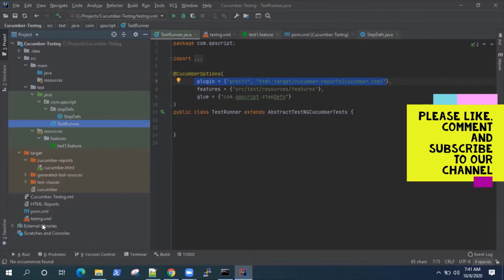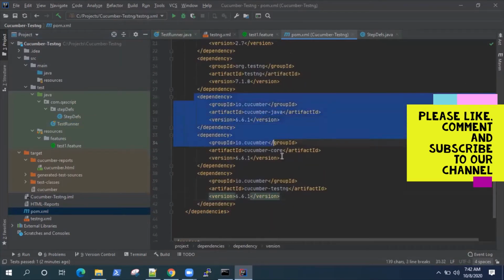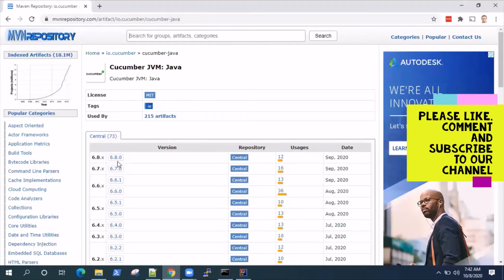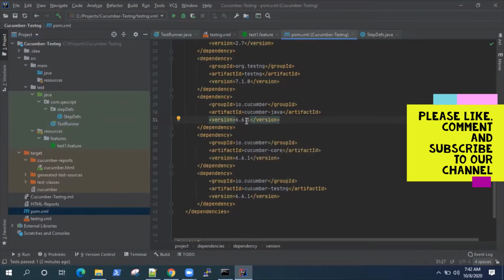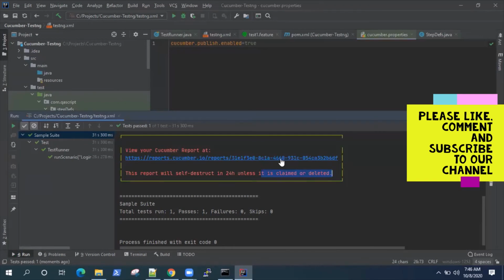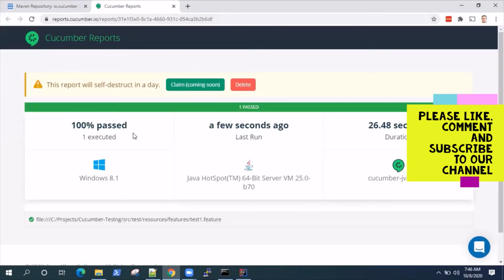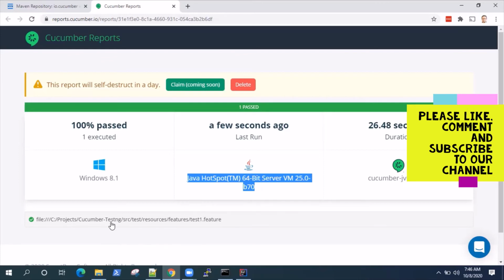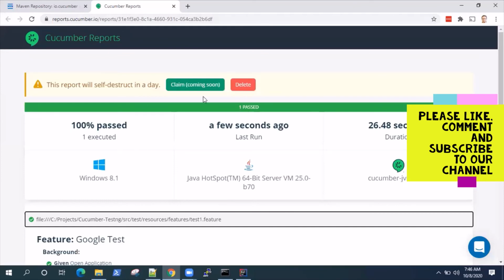Selenium Cucumber Framework - How to Publish and Access HTML Reports in Cloud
Learn about the latest feature of Cucumber where it allows us to publish and share HTML reports with anyone.

Steps:
1. Create any Java Maven project with Selenium & Cucumber setup.
2. Make sure you have added the latest version of the Maven dependencies for cucumber-java (Ex – 6.6.1).
3. Run Cucumber Test Runner file.
4. Add a new file “cucumber.properties”  under src/test/resources with the following line: cucumber.publish.enabled=true
5. Run Cucumber Test Runner file again.
6. A notification screen appears on the console with the cloud URL where Cucumber Reports are published and can be viewed